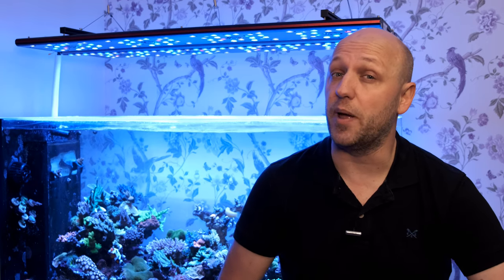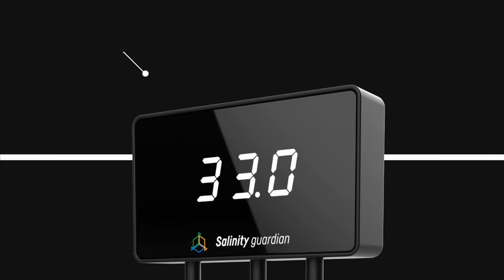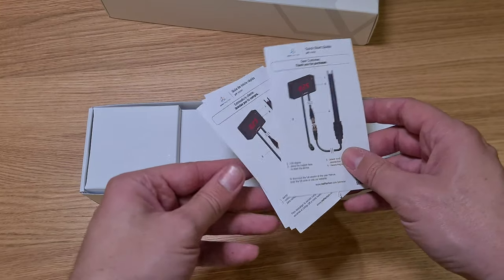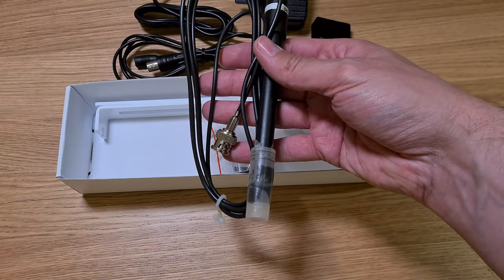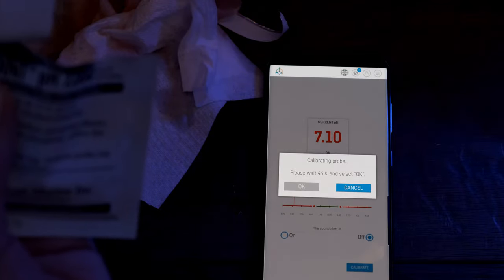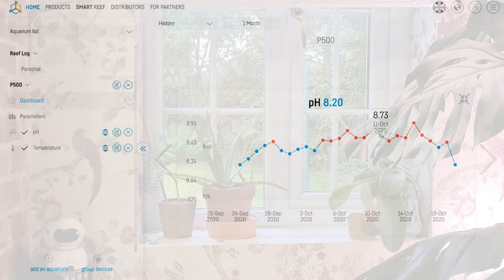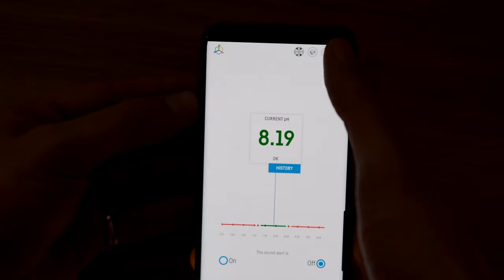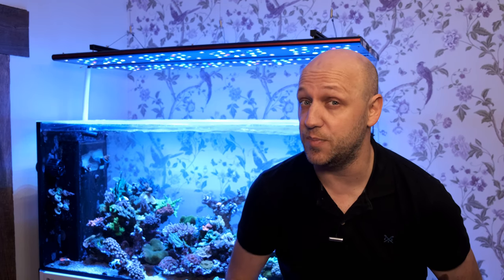Reef Factory pH Meter 1st Impressions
Here's everything you need to know about the Reef Factory pH meter.